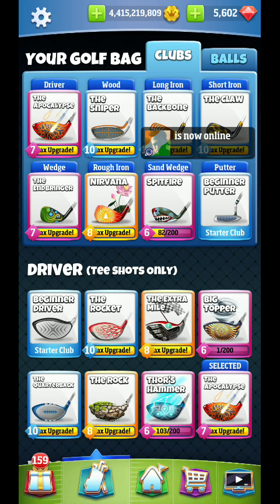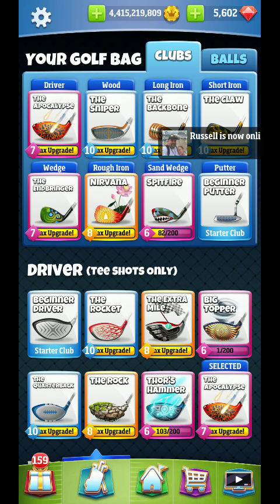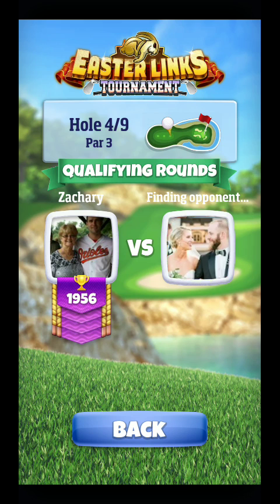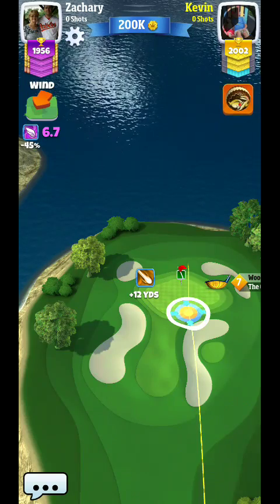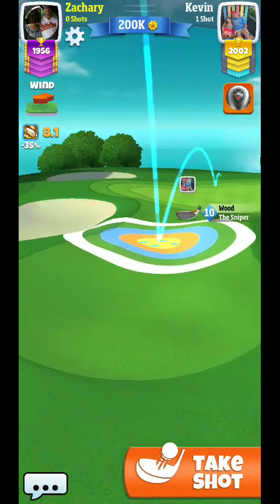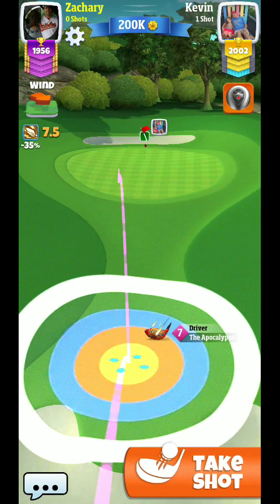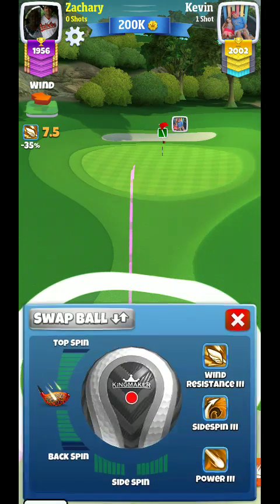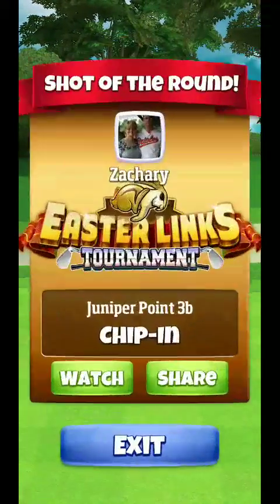Golf Clash Easter Links Tournament Expert Division hole 4